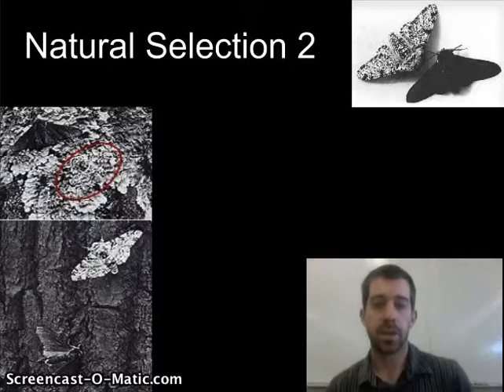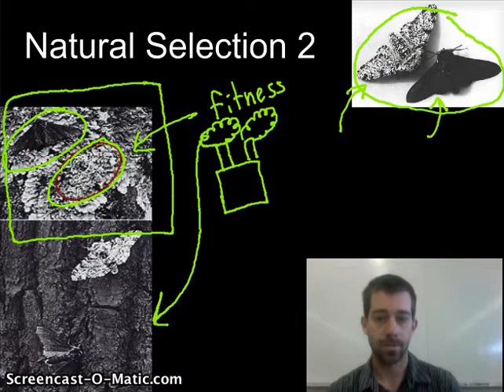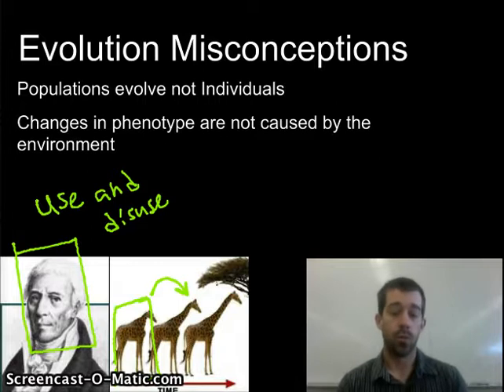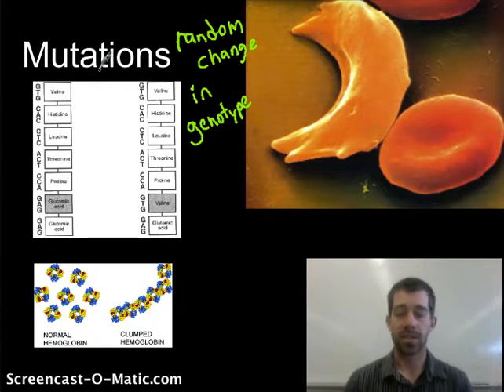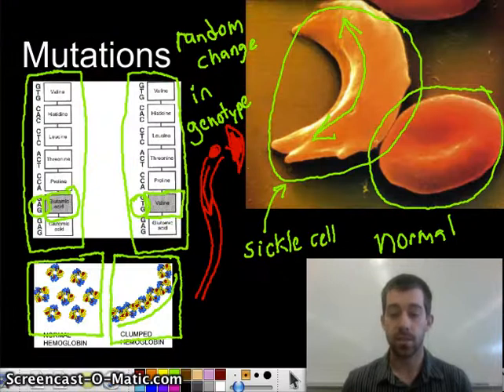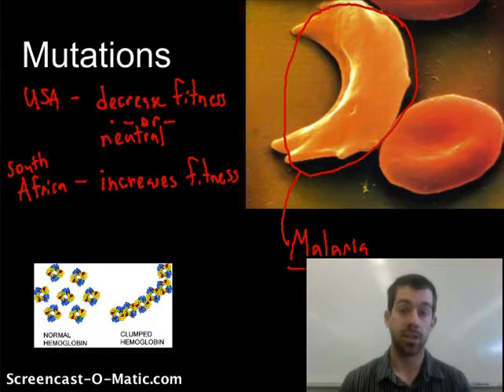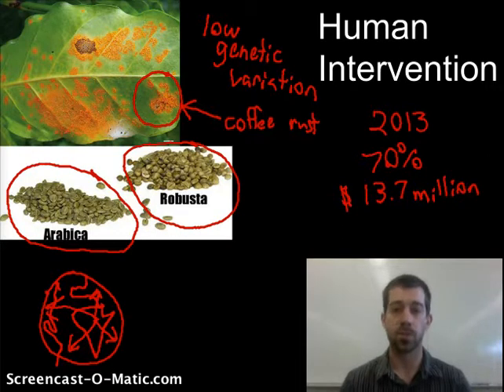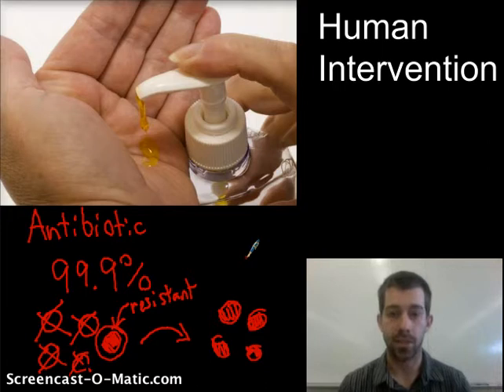Video 1.A.2 - Natural Selection pt II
My explanation of Essential Knowledge 1.A.2 from the AP Biology Curriculum.